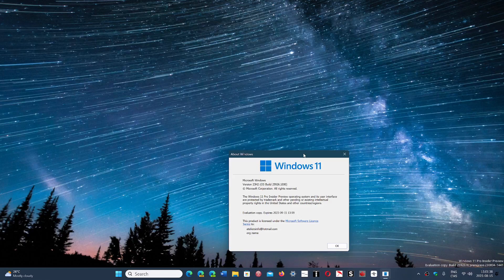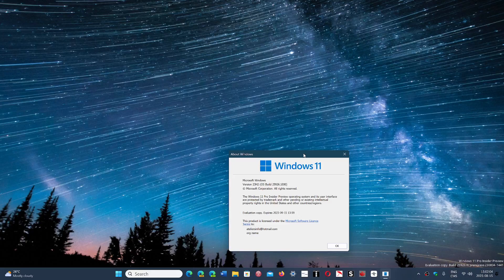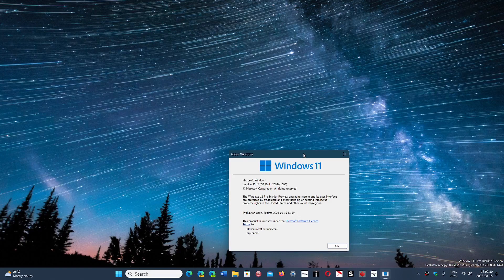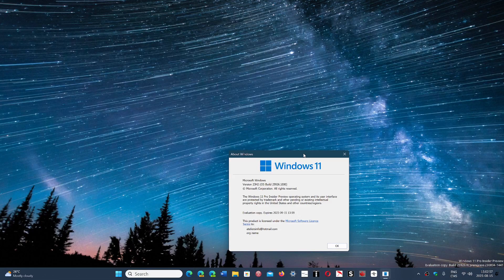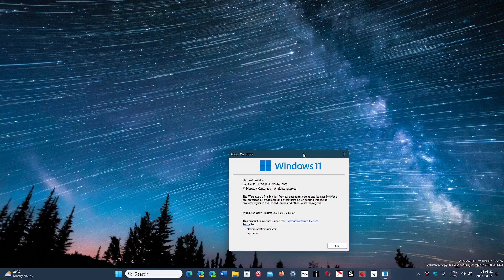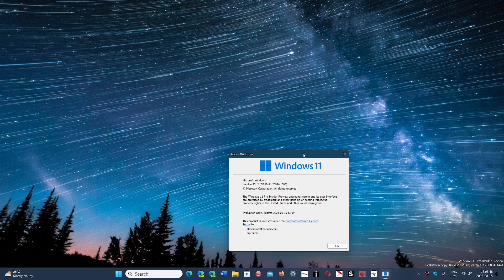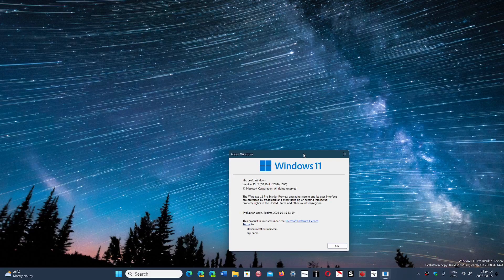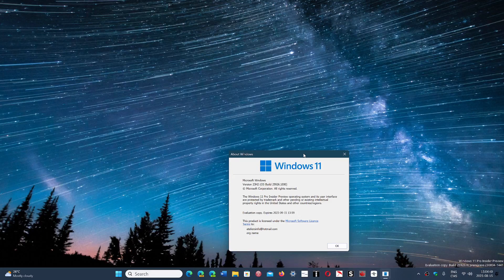Windows 11 unsupported hardware viewer question and Windows 10 end of support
I think that unsupported hardware trick will work for as long as Windows 11 exists, I would not hesitate to tell anyone in October 2025 to go Windows 11 unsupported to keep their PC